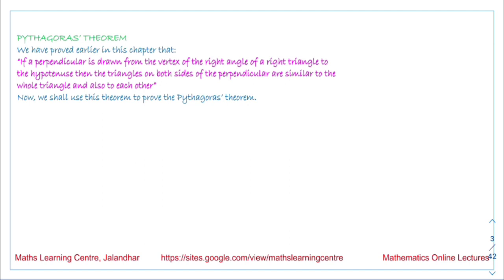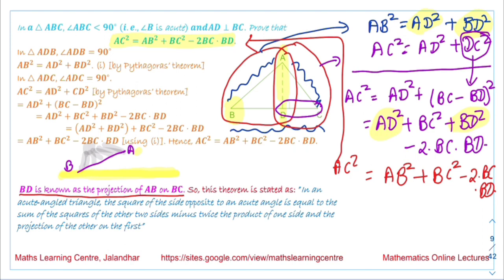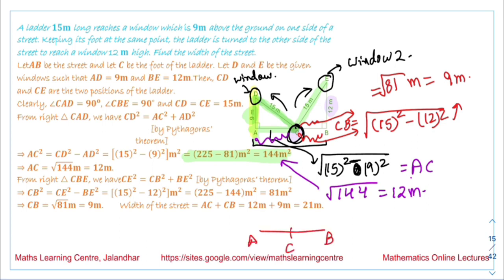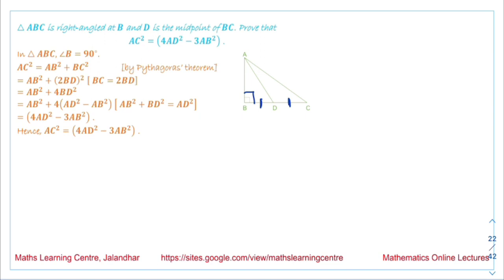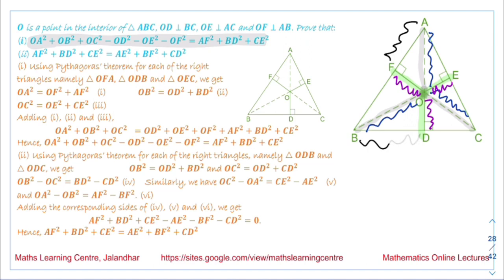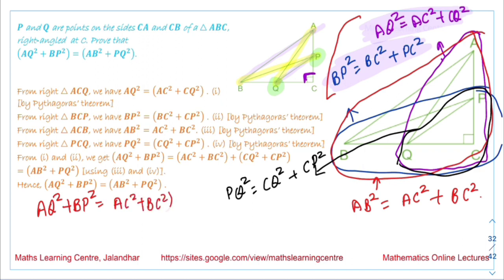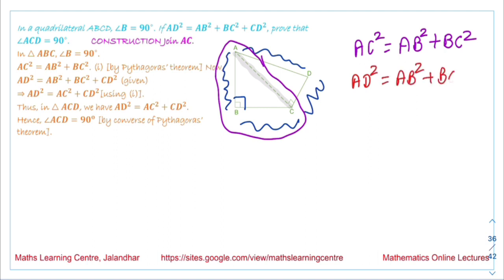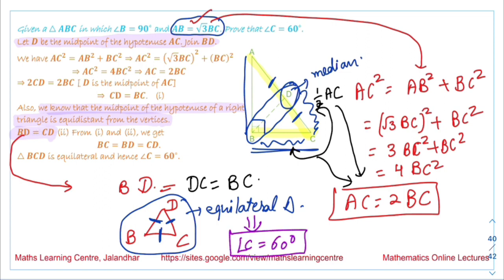Class 10_Chapter 6_Triangles_Pyhtagoras theorem_Lecture 5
Class 10_Chapter 6_Triangles_Pyhtagoras theorem